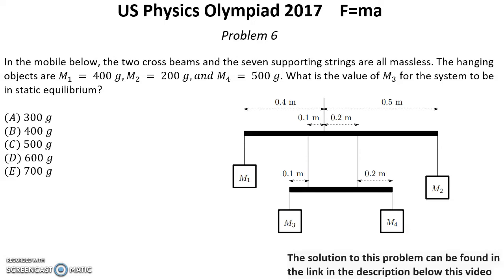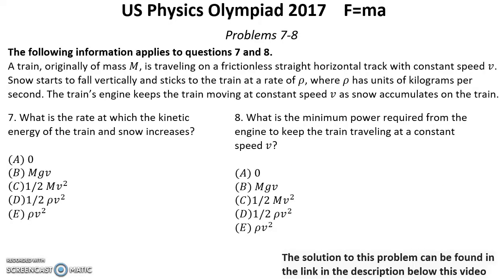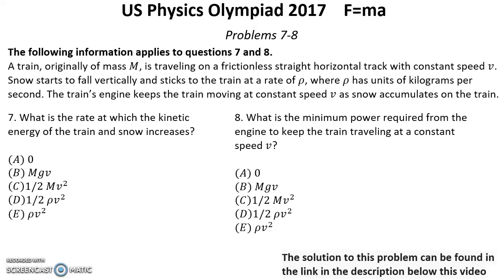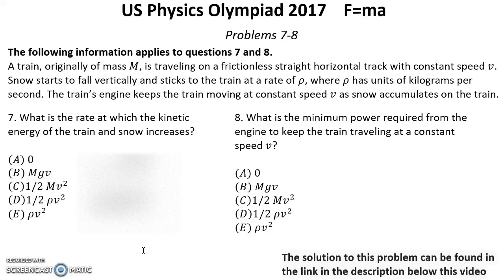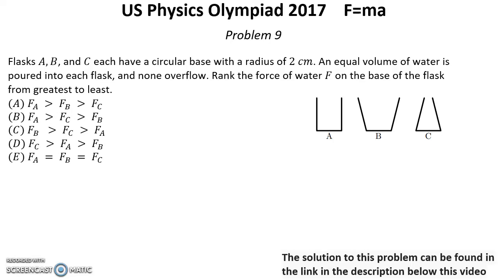US F=ma Physics Olympiad 2017. First Round. Problems 6-9 of 25. Mechanics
In this video I presented problems 6-9 of 25  from 2017 year Olympiad F=ma

0:00 Problem 6
0:31 Problem 7
1:20 Problem 8
1:31 Problem 9